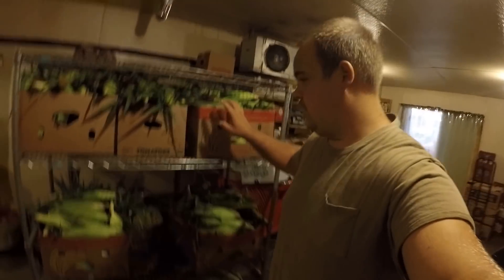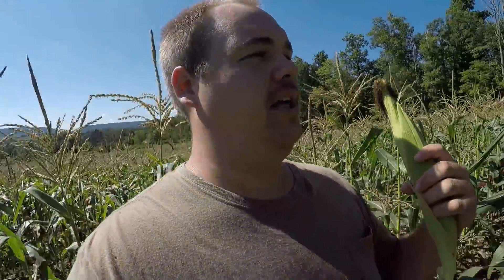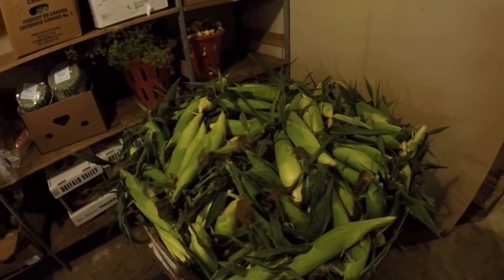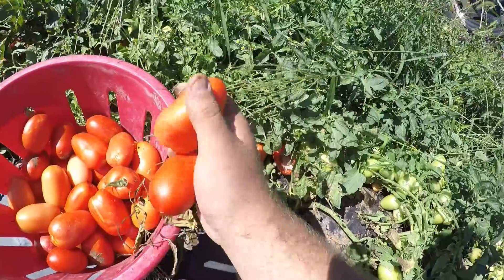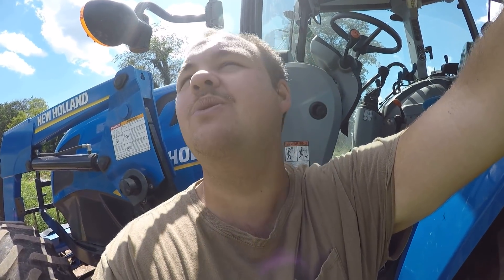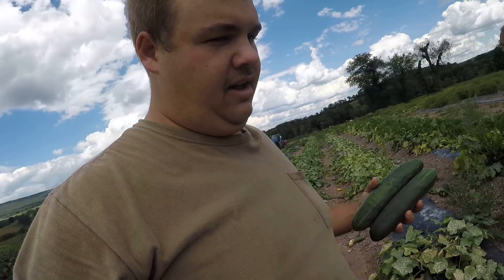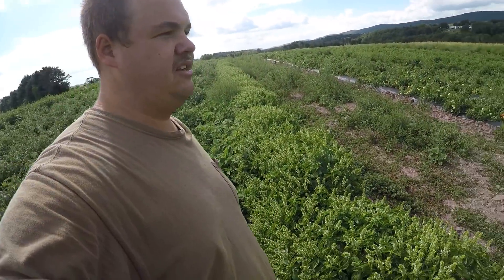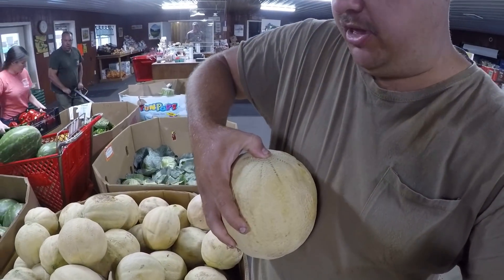TOMATO HARVEST HAS BEGUN!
Welcome back everyone! We have been extremely busy on the farm. Vegetables are ripe and ready for harvest, in this video we see tomatoes,sweetcorn, and cucumbers. Also we share some tips for picking out watermelon and cantaloupe at your local market!